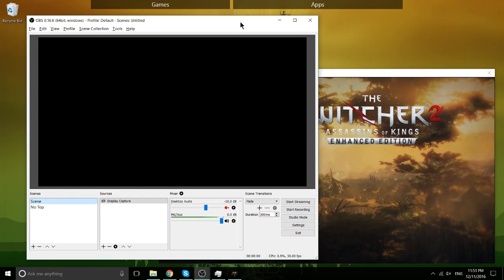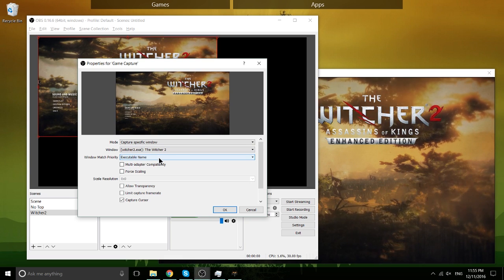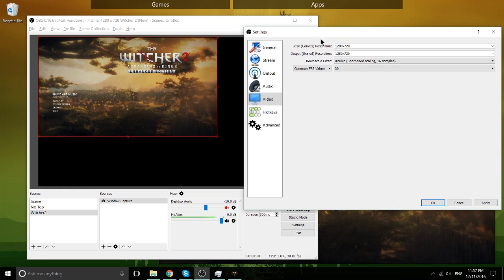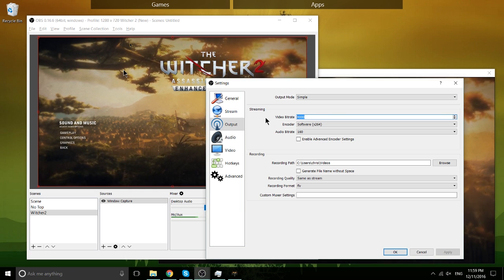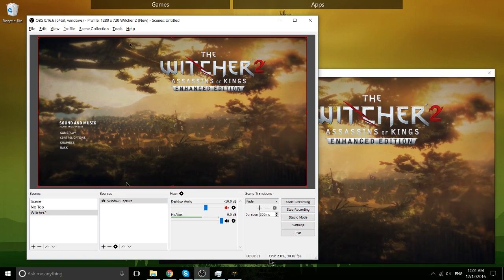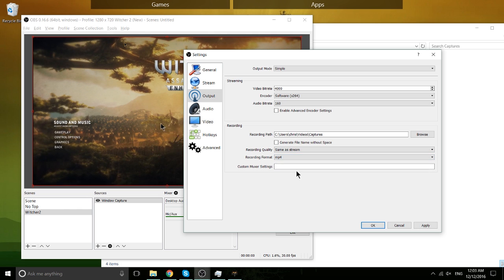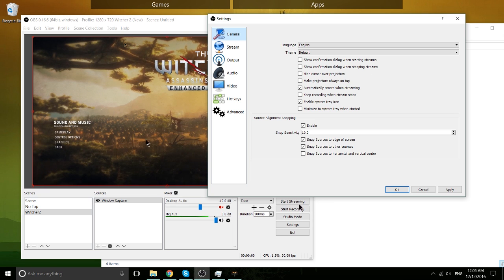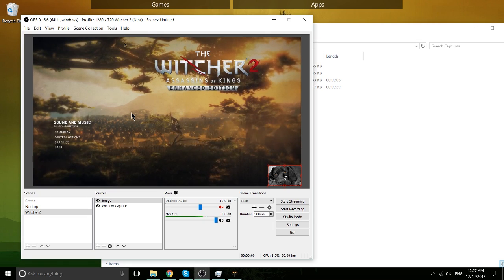Full Basic Setup Guide for OBS (Open Broadcaster) | Beginner Tutorial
Here's my complete guide for getting started in OBS. You will be able to record video in OBS by the end of this full tutorial for beginners.